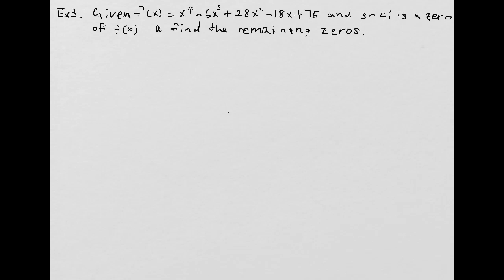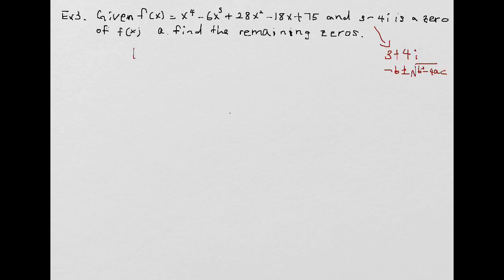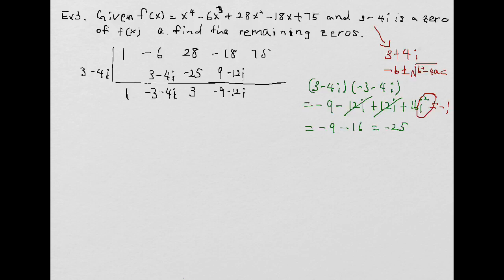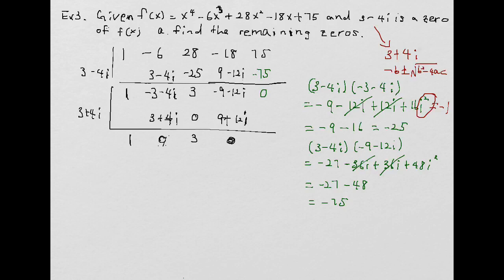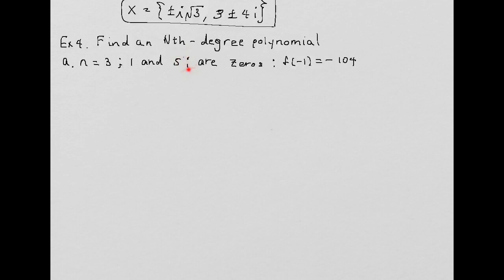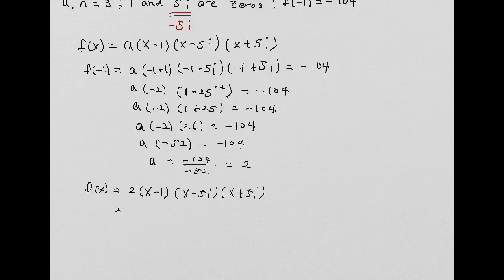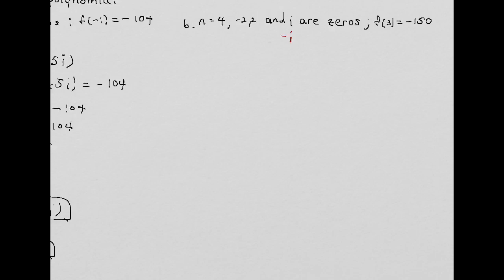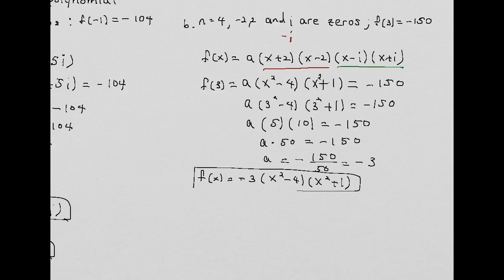Math126 2.4 Zeros of Polynomial Functions 2